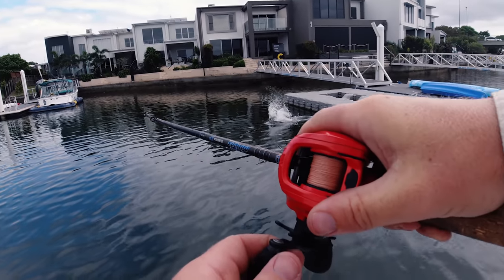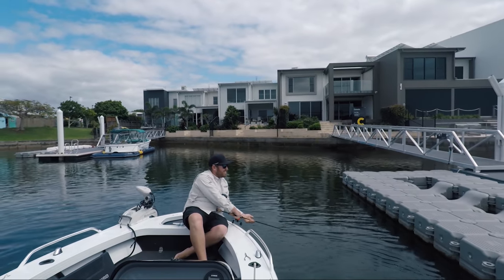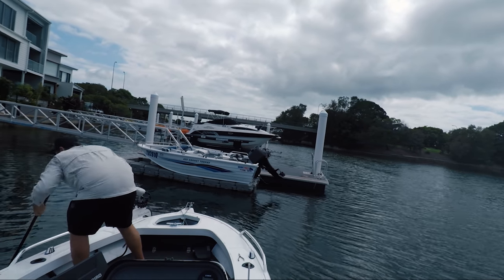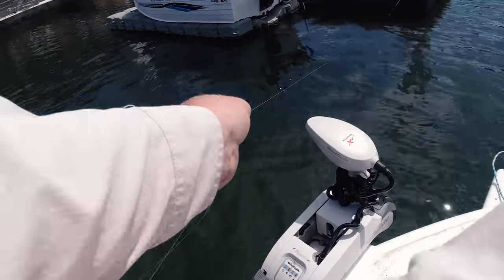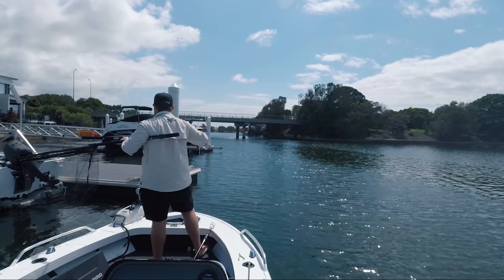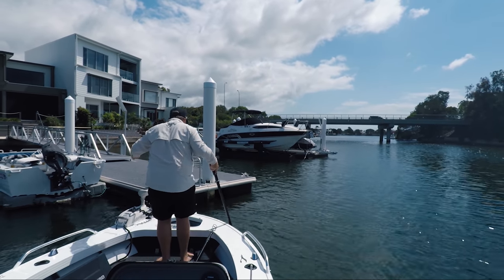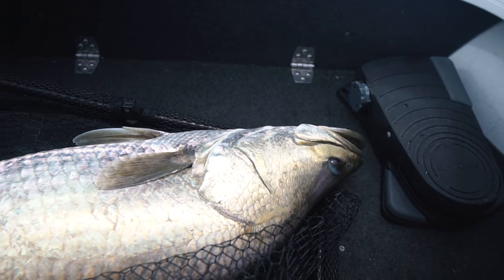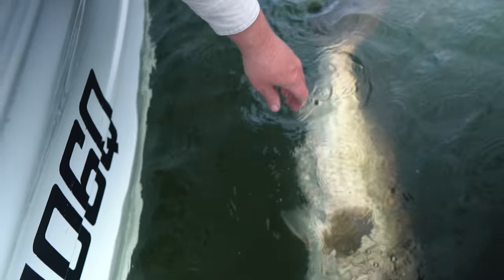FISH OF A LIFETIME! (handlined)